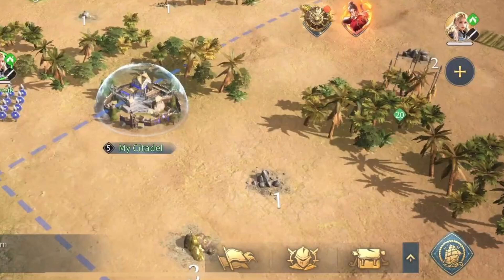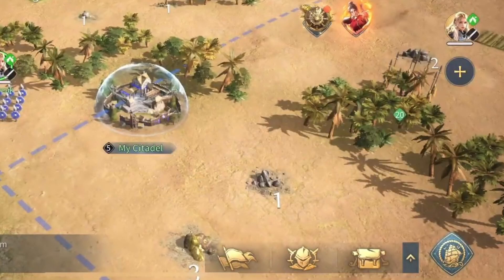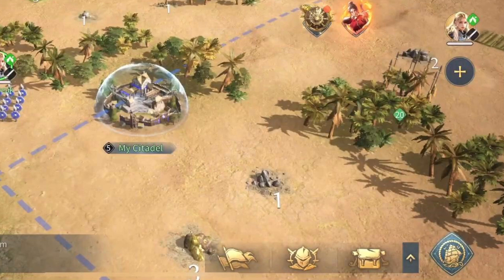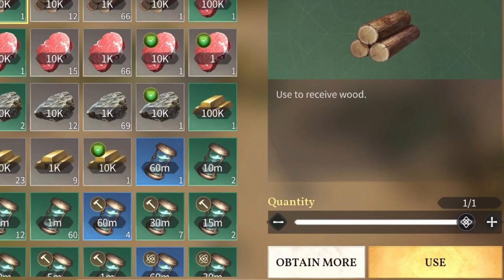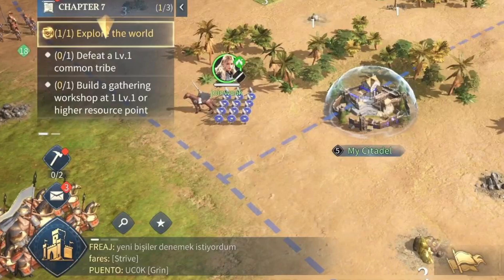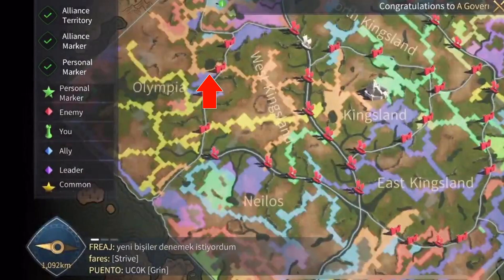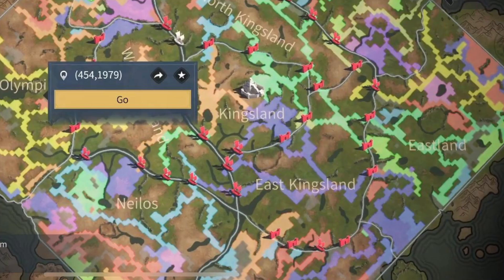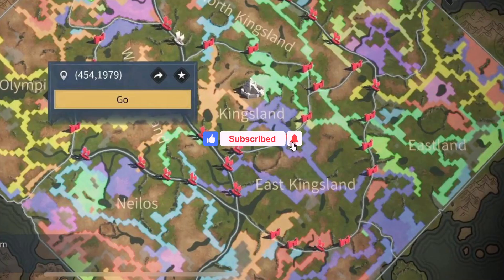How To Transfer and Change Starting Region In Your Server In Age of Empires Mobile (In 1 Minute)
How to Transfer and Change Starting Region In Your Server In Age of Empires Mobile

In this video I'll show you how to change starting region in your server in age of empires. The method is very simple and clearly described in the video. Follow all of the steps & change starting region in age of empires